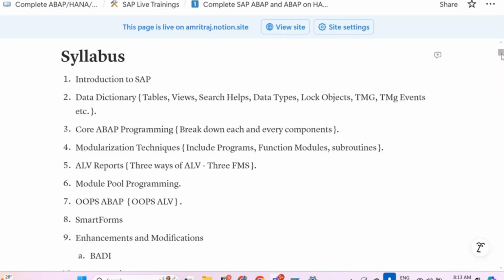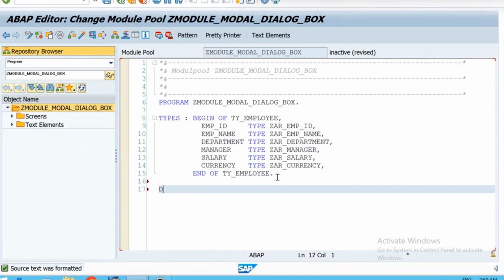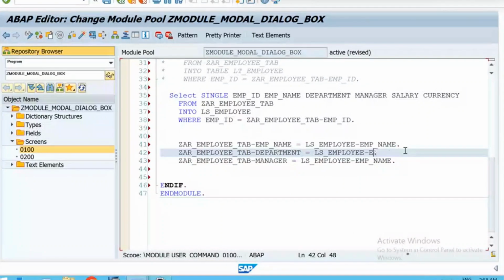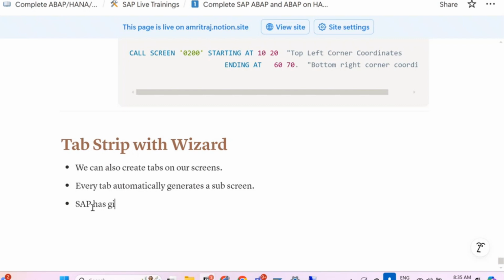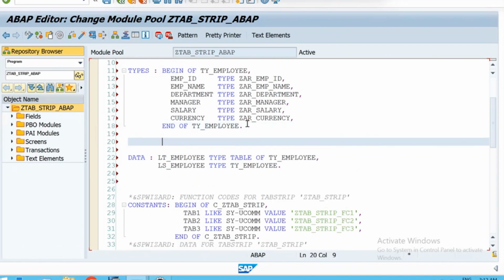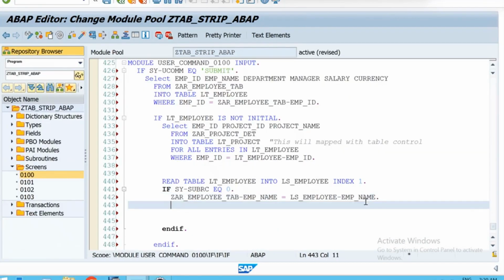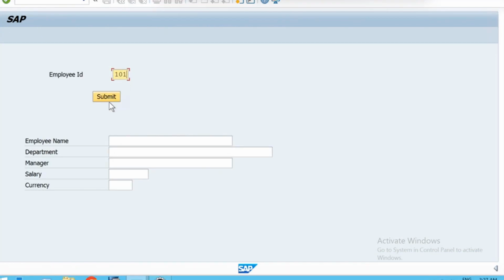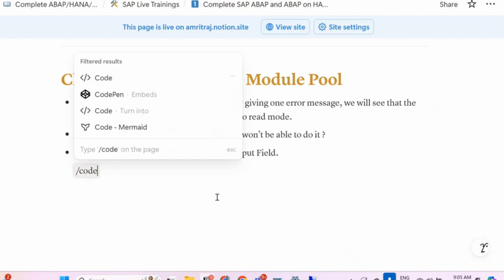29. Modal Dialog Box, Tab Strip With Wizard, Chain and End Chain in Module Pool Programming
🚀 Master Module Pool Programming in SAP ABAP!
In this video, we dive deep into some of the most powerful UI components in Module Pool Programming to take your ABAP skills to the next level! 💻✨

🔹 Modal Dialog Box – Learn how to create interactive pop-up windows to capture and display important information.
🔹 Tab Strip with Wizard – Design multi-tab interfaces with a guided wizard approach for smooth navigation between data sets.
🔹 CHAIN…ENDCHAIN – Master field validations in groups to ensure accurate and consistent user inputs.

📌 What You’ll Learn:
✔ Creating and customizing Modal Dialog Boxes for user interaction.
✔ Building Tab Strip Controls with the wizard tool to manage multiple screens efficiently.
✔ Implementing CHAIN and ENDCHAIN statements for grouped input validation.
✔ Practical, step-by-step examples you can implement right away.

🎯 Perfect for ABAP Developers, SAP Consultants, and anyone looking to strengthen their Module Pool Programming expertise.

📽 Watch now and unlock advanced SAP ABAP UI programming techniques!